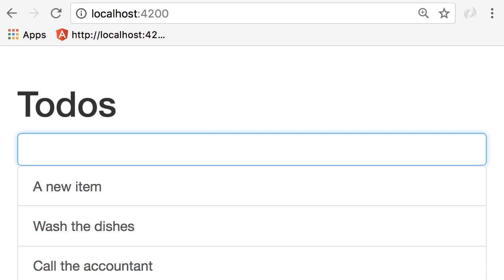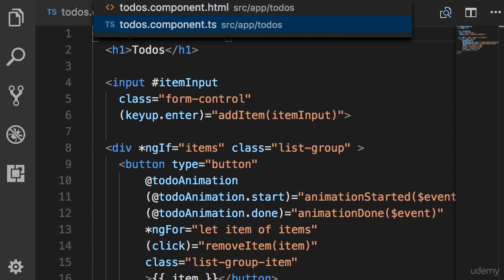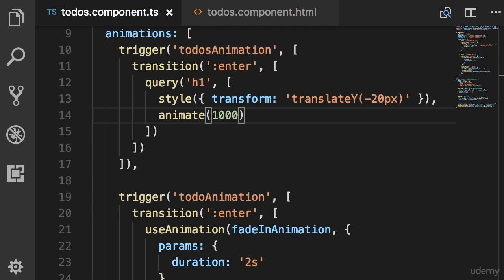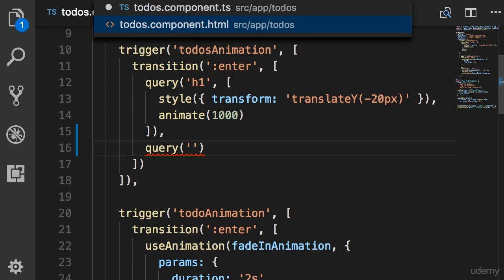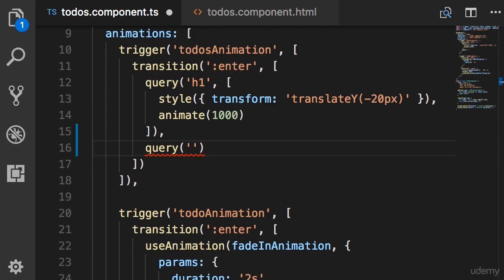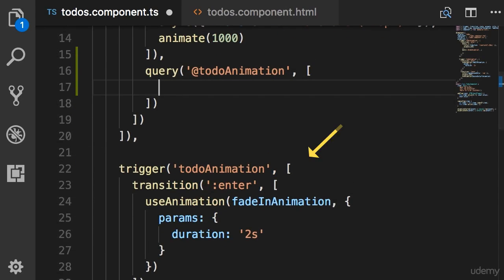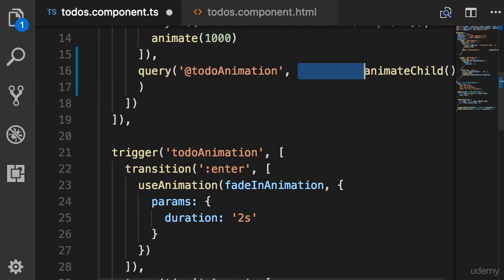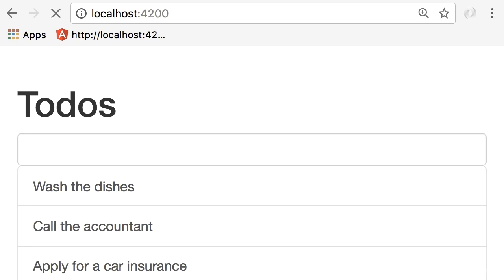202 Animating Child Elements with animateChild